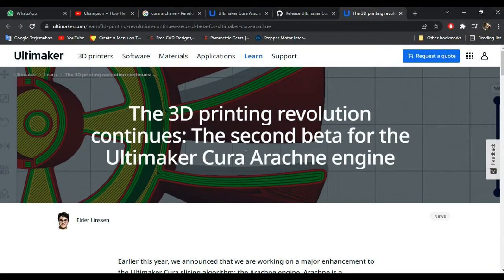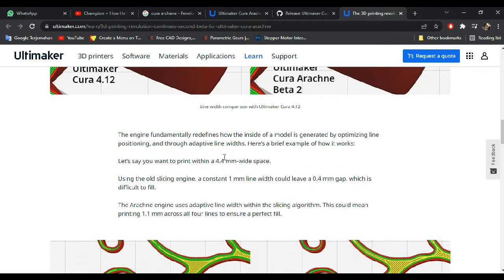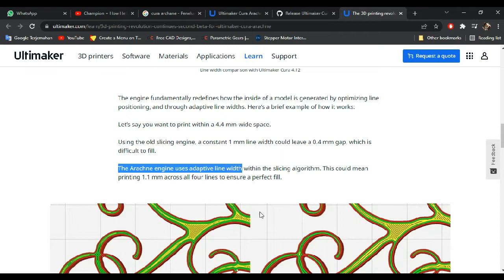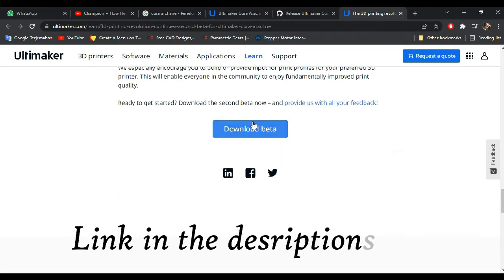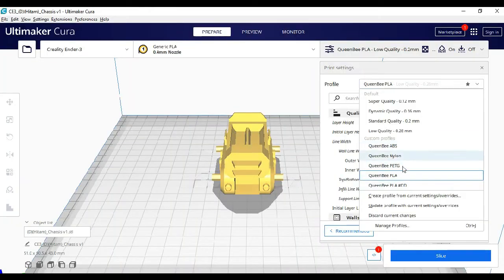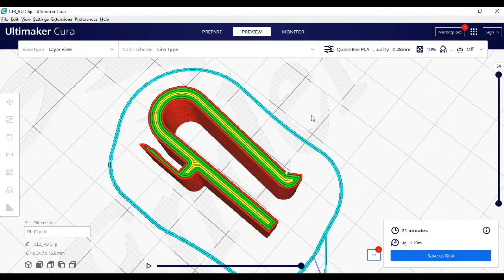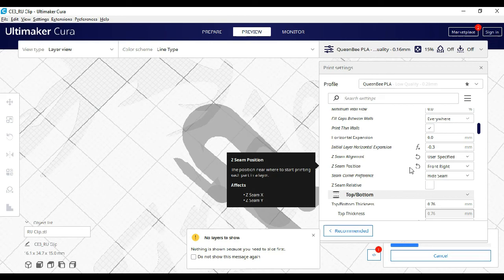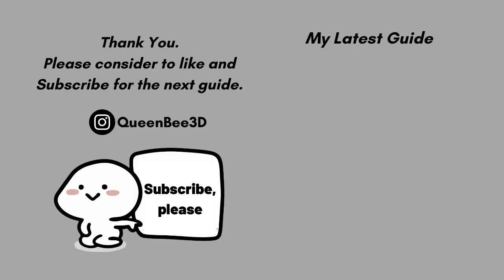Get Perfect Wall order With Cura Arachne Beta 2 !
In today's video I wanted to show you how I can get better print result by optimizing the wall order in my slicer setting. In Arachne Beta 2 you will not able to see 'Filling gaps between wall' settings, it will automatically adjusted according to your model.

For me this slicer is amazing, how about you?